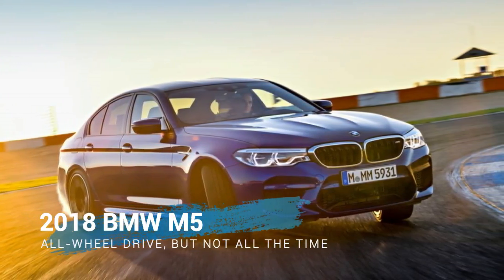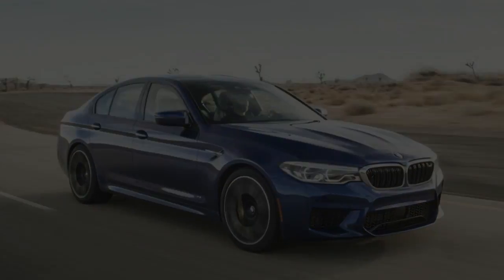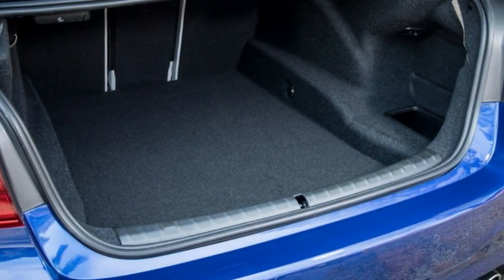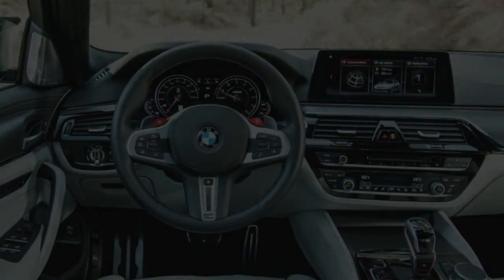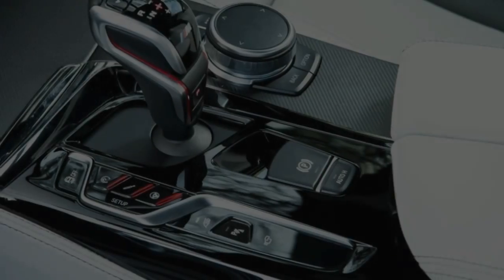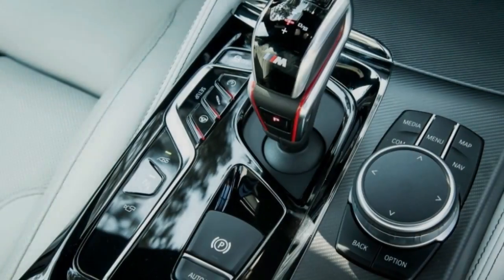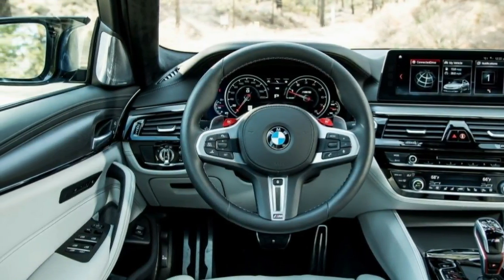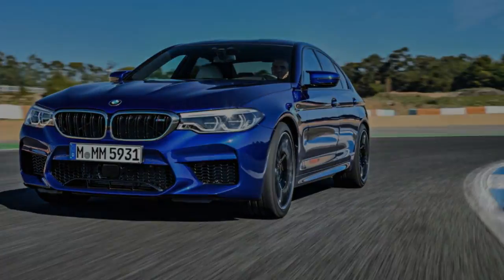2018 BMW M5 (All wheel drive, but not all the time)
2018 BMW M5 (All wheel drive, but not all the time)

All this adds up to a big, floaty luxury sedan when the M5 wants to be and a big, yet rigid, performance sedan when it needs to be. BMW stuffed the M5 full of the mainstay luxuries you’d expect in a midsize premium sedan. On the interstate, set everything to comfort and the M5 soaks up miles with the serenity of a Japanese garden. The V8 whispers along at 2,000 rpm, wind noise is nicely muffled and the 70,000-way adjustable leather seats make it easy to get comfy. At 195.5 inches long (2 inches longer than before), there’s plenty of space for three friends in the cabin and all of their luggage in back.

The new engine maintains a 10.5:1 compression ratio, as before, but uses bigger turbos with an electric wastegate to give more control over the up to 24.6 psi of boost. All that additional air requires more fuel, so BMW swapped 2,900-psi (200 bar) fuel injectors for 5075-psi (350 bar), higher-pressure units. That along with 28 percent more efficient intercoolers and a swath of other parts and software help to spit out those 591 hp from 5,600-6,700 rpm and 553 lb-ft of torque between 1,800 and 5,600 rpm. That incredible range of peak torque can easily fool you into believing the aluminum hood hides closer to 650 hp underneath. And ZF’s tried-and-true eight-speed snaps from one cog to the next with encouraging speed, such that power is always on the ready.

2018 BMW M5 (All wheel drive, but not all the time)